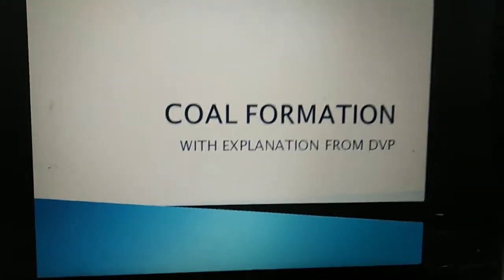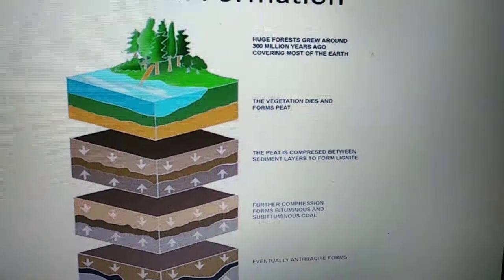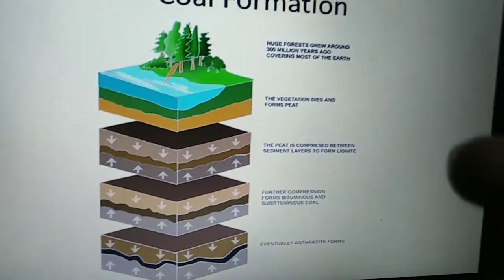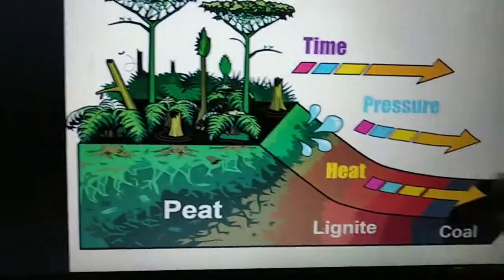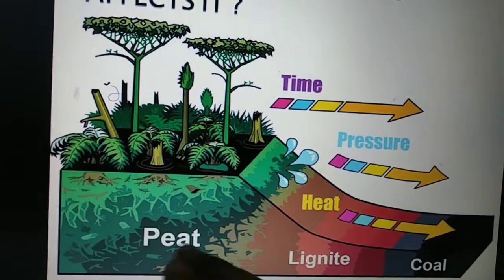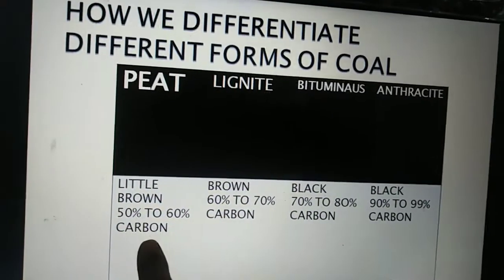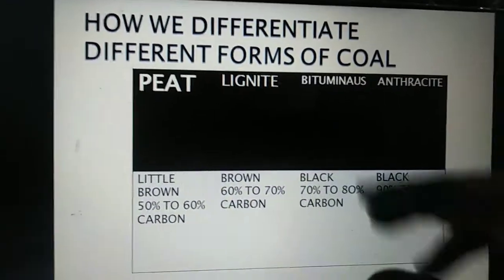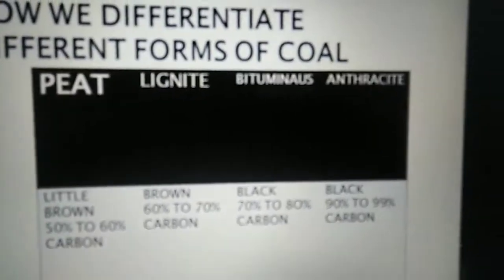Coal formation and stages of coal formation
Wanna learn about Coal formation and stages of coal formation?